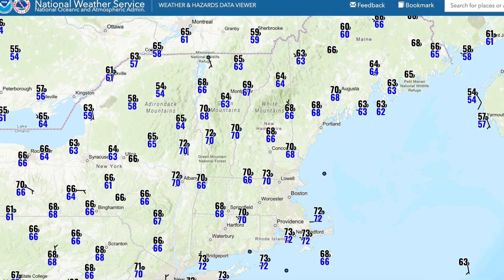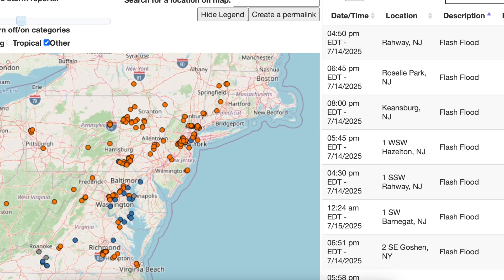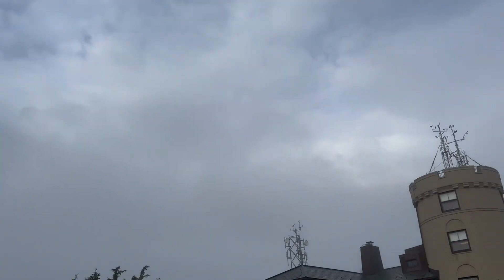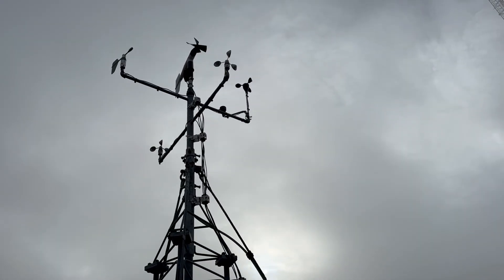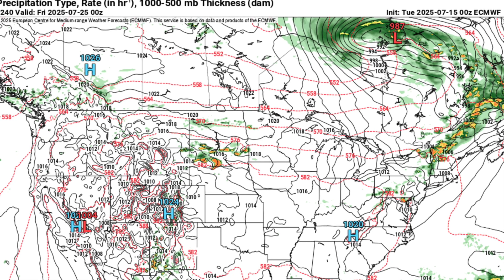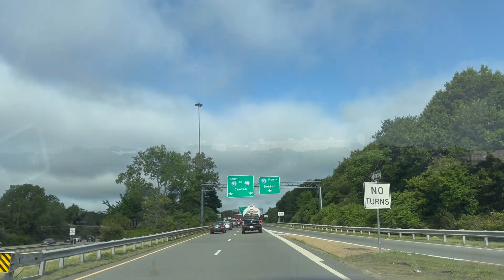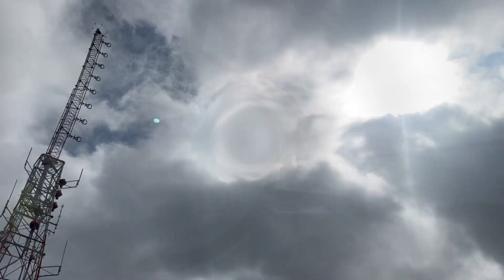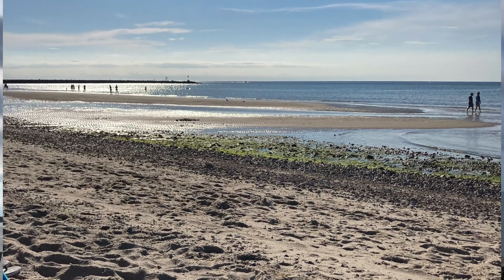Relentless Flash Flooding Northeast USA ~ Drying Near Boston Though ~ New England Nature And Weather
Out The Door Weather'n More with Steve & T-Rex & TK Tue July 15 '25
This is not a video about flash flooding, but we do talk about it. Day after day of flash flooding northeast USA where fronts from Canada come in and stall. Every week it seems. But the rain is not evenly distributed. Some areas remain parched. Plenty more opportunities to get we going forward, Heat Advisory Boston today.
Reporting Live From The Historical Blue Hill Science and Weather Observatory.